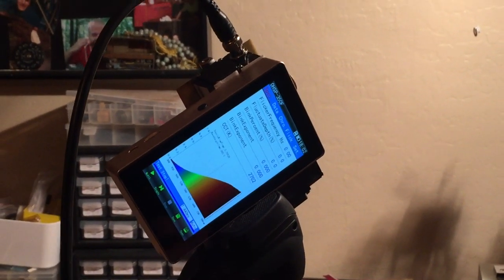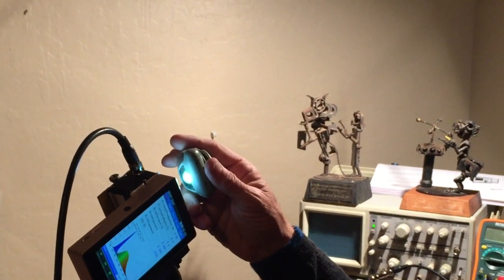A mad scientist, getting mad at toxic LEDs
This is a NeuroSafe Video Newsletter, telling the public about harmful signals in our physical environments which our conscious nervous systems can't detect. I'm William Softky, former neuroscientist, physicist, and technologist, now evangelist and protector of the amazing, ultra-high-bandwidth human nervous system. I write scientific papers on ArXiv I analyze technology for world elites on Fair Observer I talk to kids and parents, I advise pro-human startup companies, and lately I measure aspects of our environments, like hyperstrobing lights, which bypass conscious perception (and regulation) precisely *because* we can't sense them directly. When damage is real but subconscious, the only way to fight it is with science.